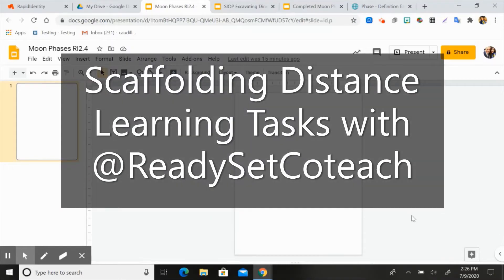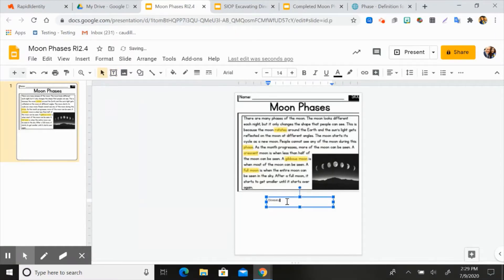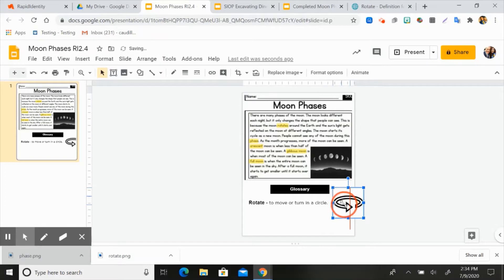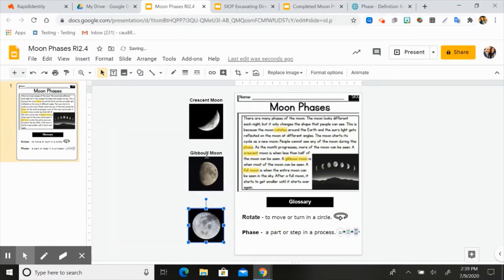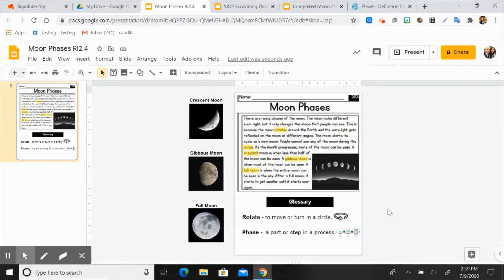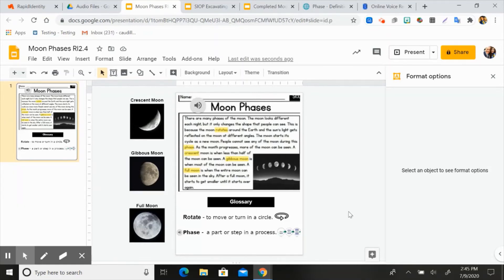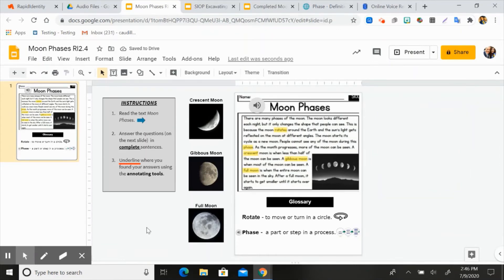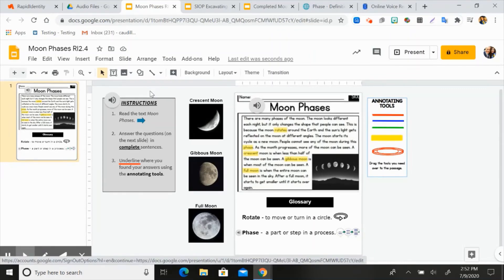RSC Scaffolding Distance Learning Tasks Step-by-Step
We've learned so much over the past few months about creating virtual tasks that are interactive, differentiated & accessible to ALL students. We made this video to share what we've learned!

Includes how to:
✅Amplify text
✅Add images & labels
✅Insert audio
✅Create student-friendly glossaries
✅Provide instructions orally & in writing
✅Make reusable & interactive annotating tools
...and more!